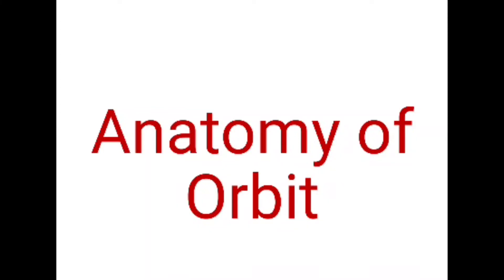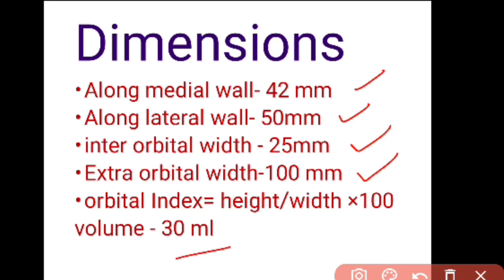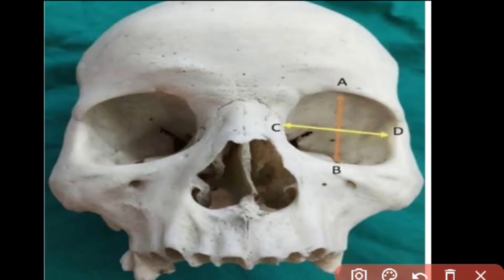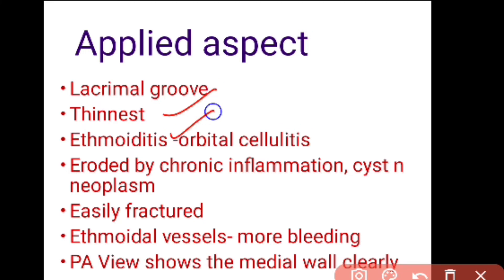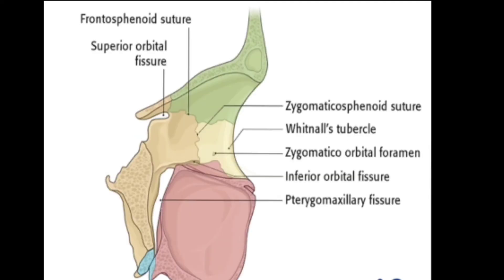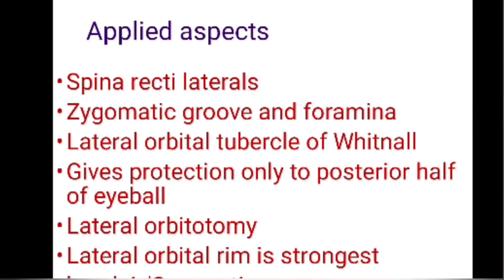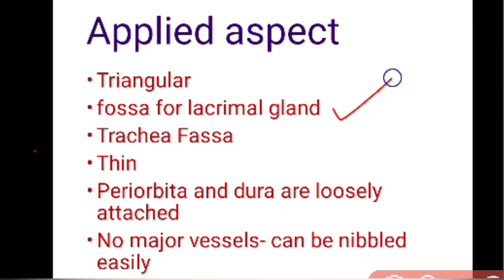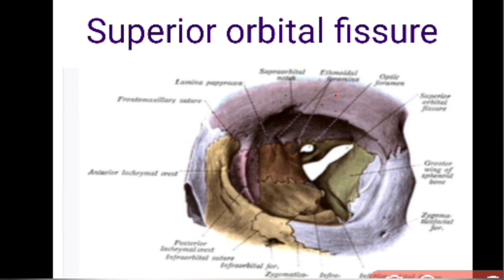Anatomy of Orbit// Superior orbital fissure( with mnemonic)// Optic canal// Walls of orbit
This video is about ANATOMY OF ORBIT
measurements of orbit
volume of orbit
Orbital index
Walls of orbit with their applied aspects
Optic canal
Superior orbital fissure